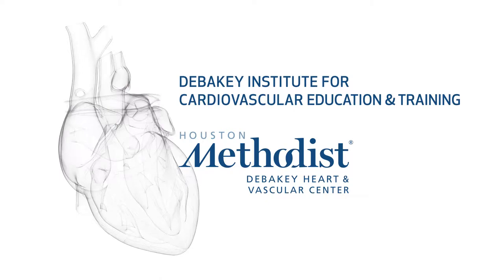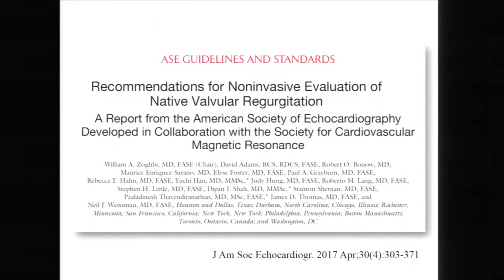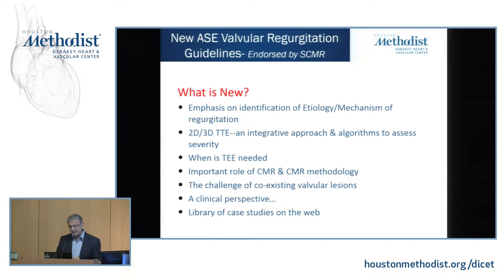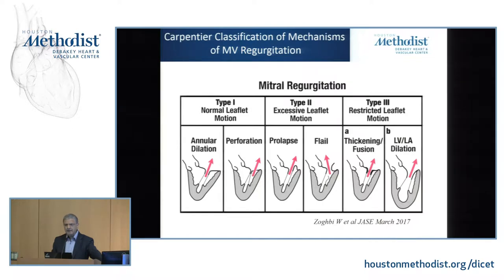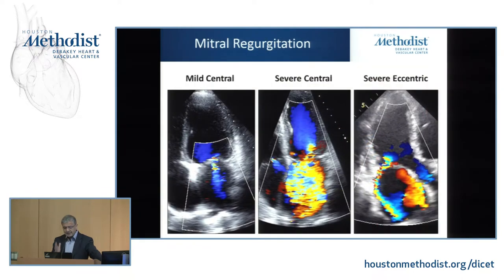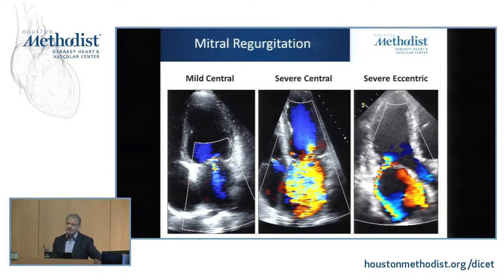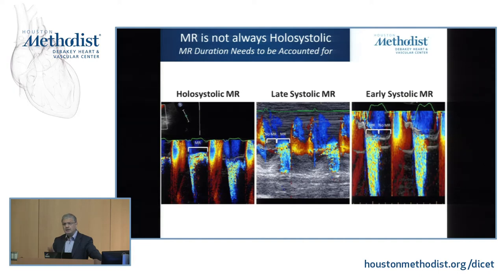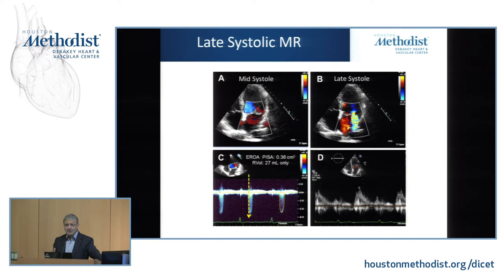Mitral Regurgitation: The New 2017 ASE Guidelines. Role of 2D/3D (WILLIAM A. ZOGHBI, MD)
SESSION FIVE • Valvular Heart Disease I: The Mitral Valve

"Mitral Regurgitation: The New 2017 ASE Guidelines. Role of 2D/3D"

SPEAKER: WILLIAM A. ZOGHBI, MD